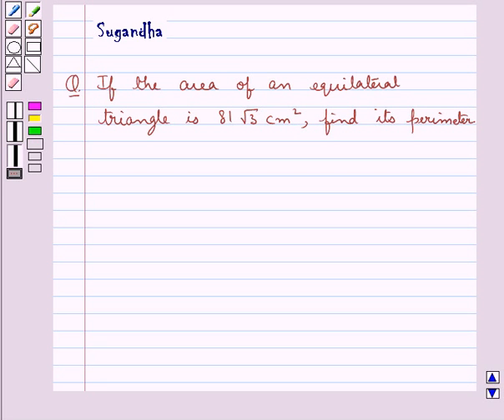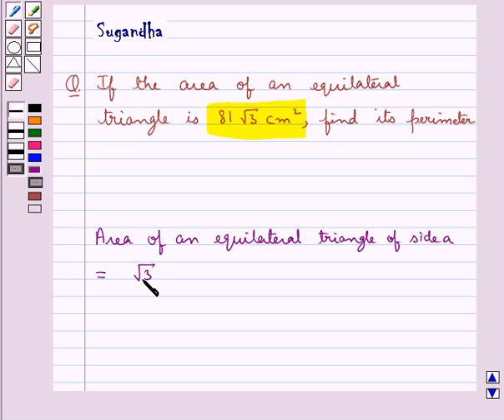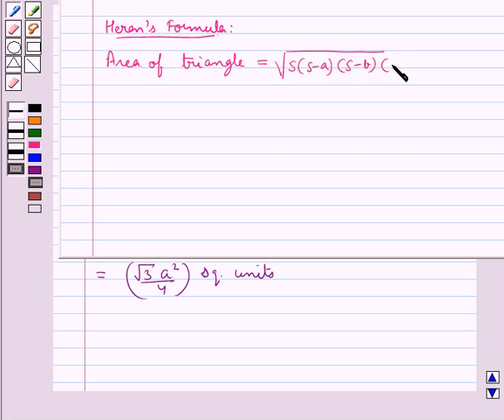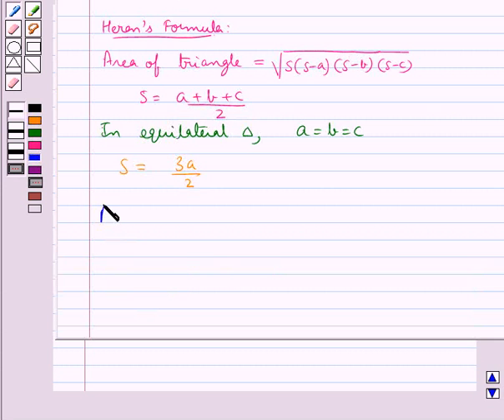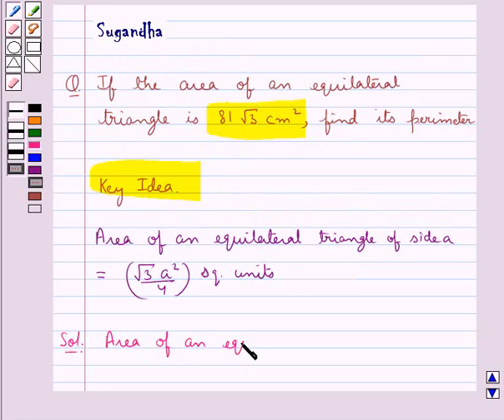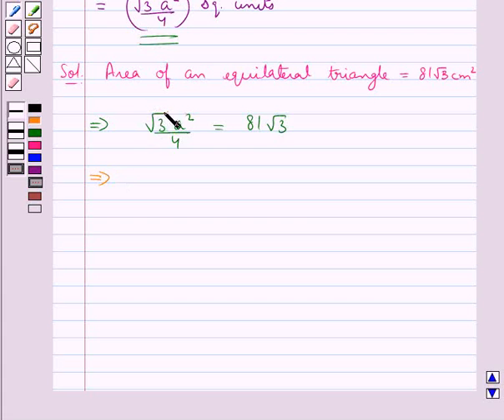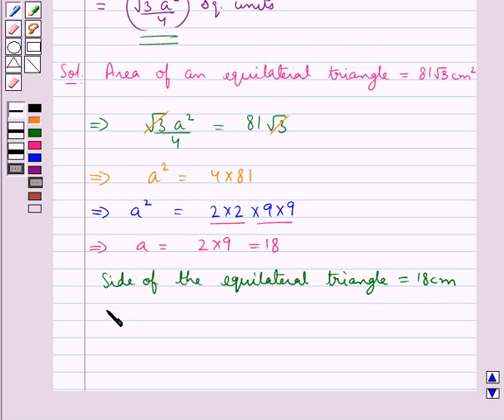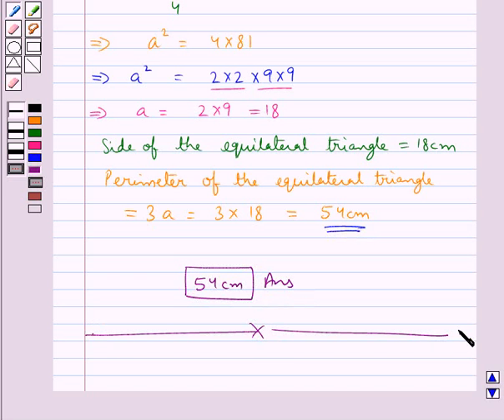Maths IX RSA 12 1